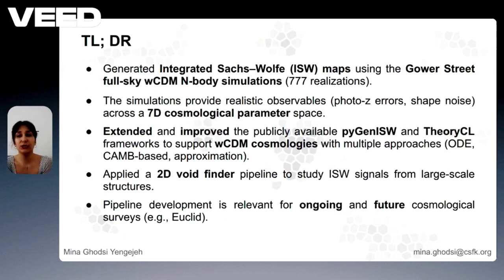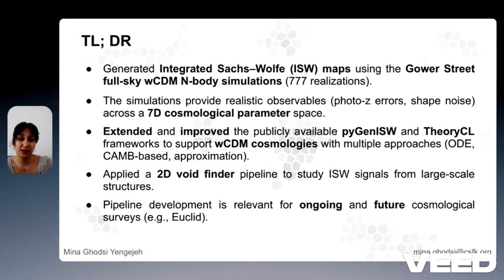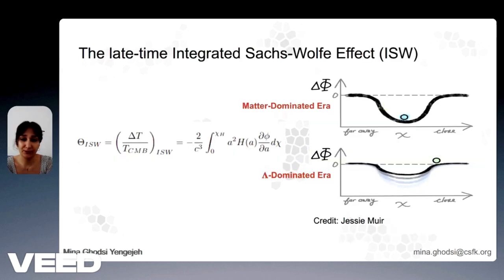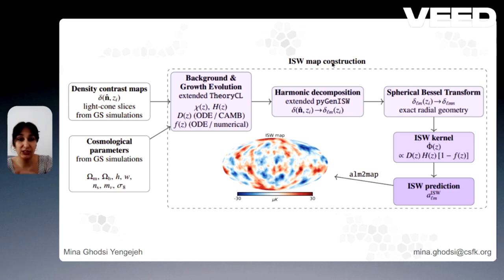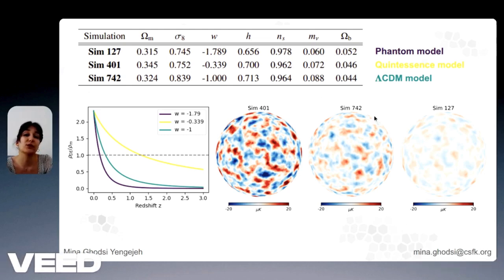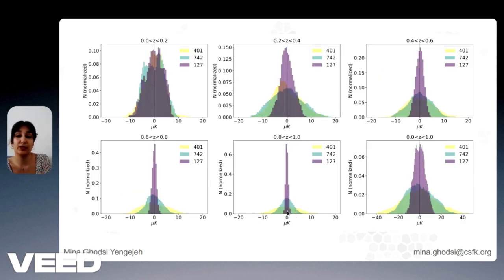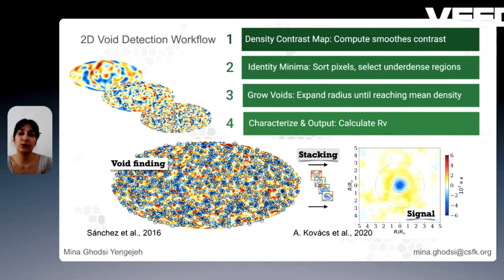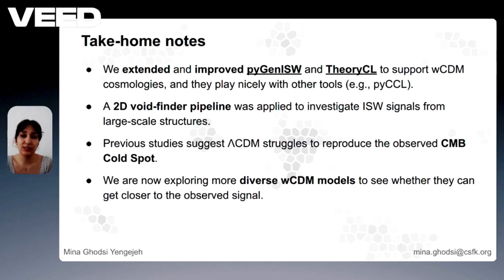Mina Ghodsi Yengejeh - Integrated Sachs–Wolfe maps from the Gower Street wCDM simulations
Abstract: The late-time linear Integrated Sachs-Wolfe (ISW) effect directly probes the dynamics of cosmic acceleration and the nature of dark energy. Detecting these weak, secondary temperature anisotropy signals of the Cosmic Microwave Background requires accurate theoretical predictions of their amplitude across cosmological models.
By extending the pyGenISW package, previously limited to ΛCDM, we aim to generate full-sky ISW maps for a suite of 791 wCDM cosmologies using the Gower Street N-body simulations, thereby enabling ISW analyses across a broader dark-energy parameter space. We make our code and ISW data publicly available.
We compute the ISW signals by tracing the time evolution of the gravitational potential across large-volume simulations that span dark energy equation of state parameters from phantom to quintessence, −1.79 less than w less than −0.34. These data are projected onto the sphere using HEALPix to obtain full-sky temperature maps.
We validate our pipeline by comparing the measured ISW angular power spectra and ISW-density cross-correlations against linear theory expectations (2 ≤ ℓ ≤ 200) computed with benchmarks from the pyCCL library. The agreement is excellent across the multipole range where the ISW contribution is expected to dominate, confirming the reliability of our modelling of gravitationalpotential evolution. With additional tests of the ISW signal’s strength in density extrema, as well as comparing all models to a reference ΛCDM cosmology using power ratios, we found that quintessence-like models (w greater than −1) show higher ISW amplitudes than phantom models (w less than −1), consistent with enhanced late-time decay of gravitational potentials.
The consistency of our wCDM ISW maps and their agreement with theory predictions confirm the robustness of our methodology, establishing it as a reliable tool for theoretical and observational ISW-LSS analyses. This includes applications to next-generation surveys in the context of covariance calculations and various map-based statistics.